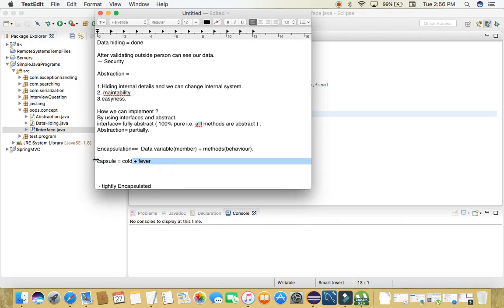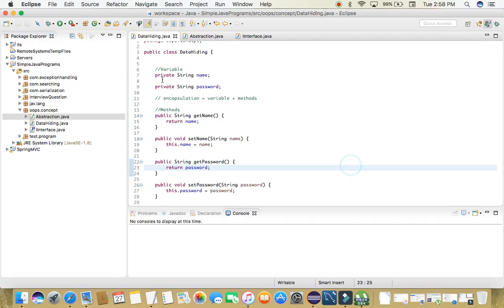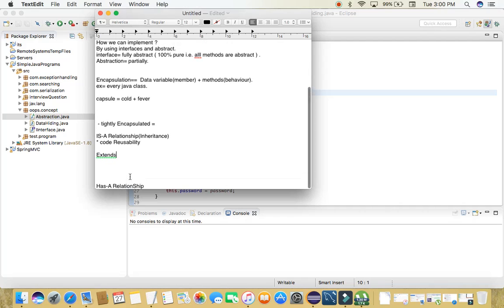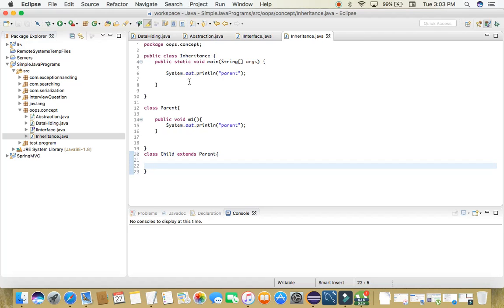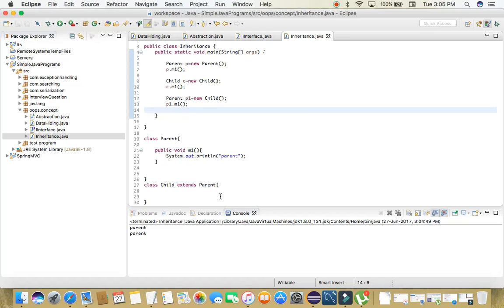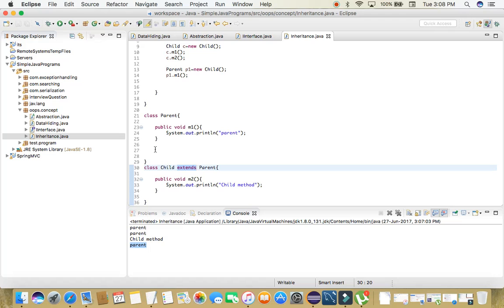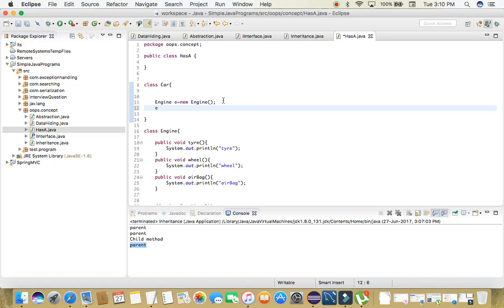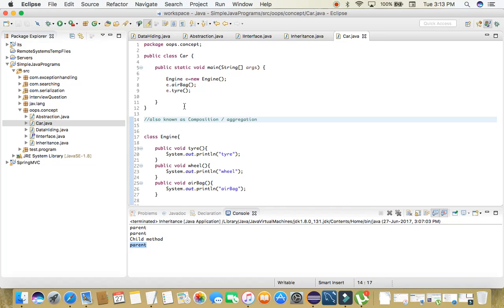Java OOPS Concept - Encapuslation And Inheritance | Java Tutorials for beginner Part 02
Tutorials for beginner - Java OOPS Concept - Encapuslation And Inheritance | Java Tutorials for beginner Part 02

Object-oriented programming (OOP) is a programming language model organized around objects rather than "actions" and data rather than logic. Historically, a program has been viewed as a logical procedure that takes input data, processes it, and produces output data.
Object Oriented Programming is a paradigm that provides many concepts such as inheritance, data binding, polymorphism etc.
This video will cover these topics : -
1. What is Encapsulation in java
2. what is Inheritance in java
3. what is IS-A relationship and what is Has-A relationship
4. tightly encapuslation.